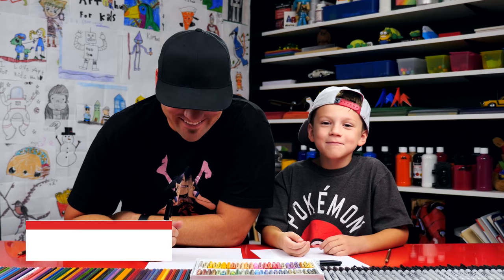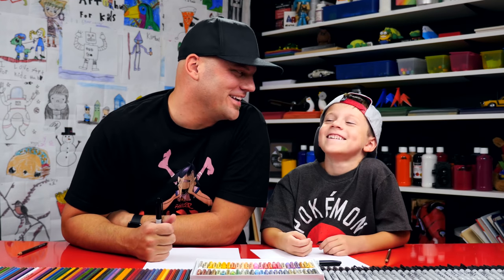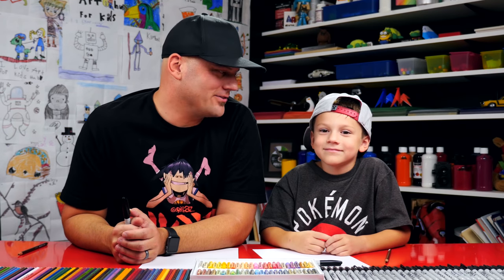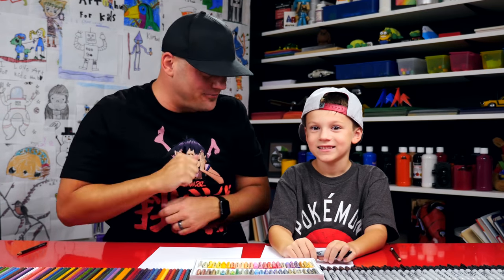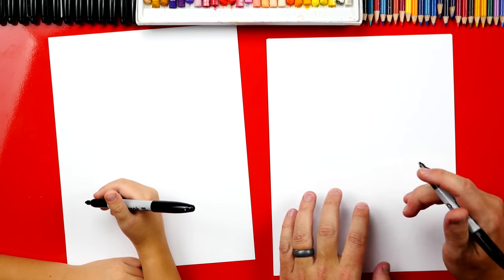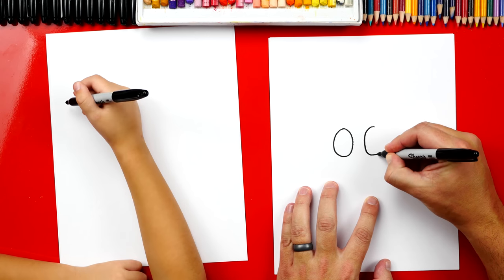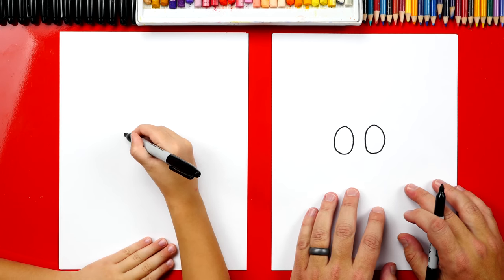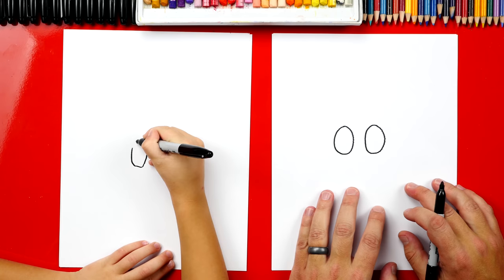How To Draw The Poop Emoji 💩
Yes, I know not everyone is going to want to follow along on this one...
But, my little Austin really wanted to learn how to draw a poop emoji! Plus, from all of the requests we received, it was clear there were a lot of you really wanting to draw this also.
Poop emoji is by far one of the weirdest things we've drawn, but it was still a lot of fun. The best part was how much we laughed during the making of this lesson.
We hope you have happy Friday, and that this art lesson kicks your weekend off right!